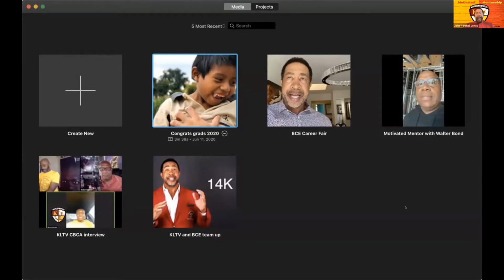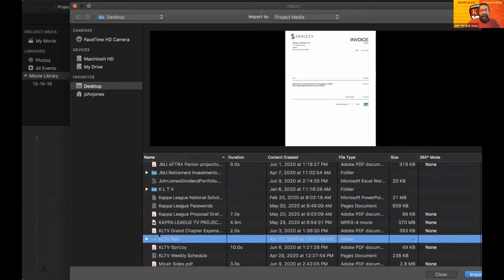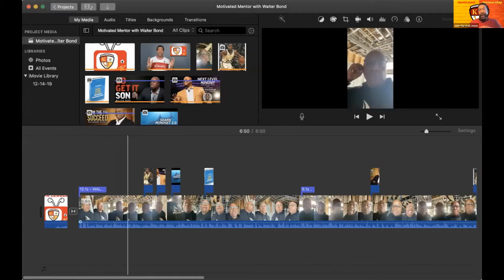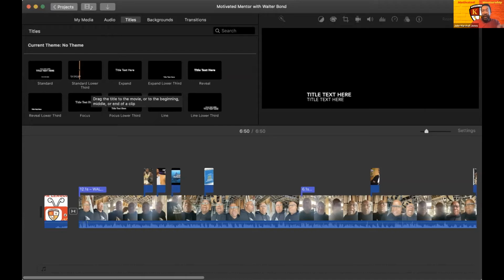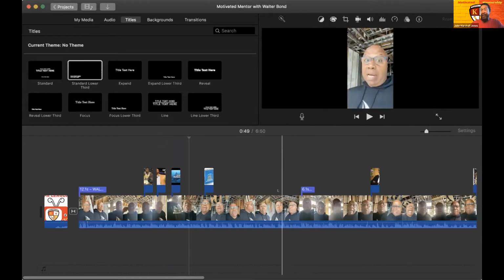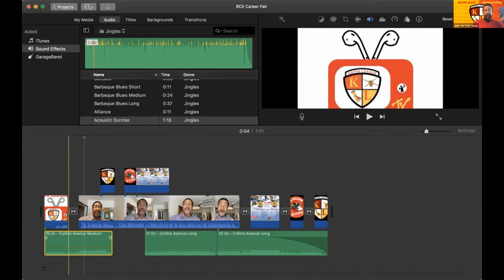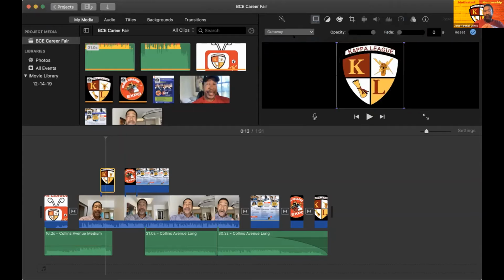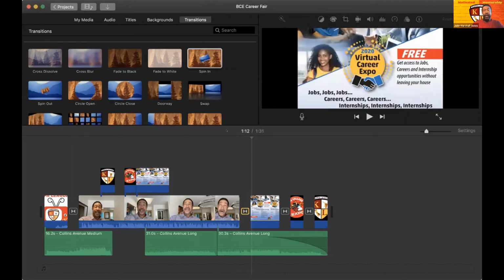Kappa League TV how to edit with iMovie to make it pop!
John Marshall Jones spends time with Kappa Leaguers, teaching them the basics of using iMovie to make content on their own.

learn how Kappa League TV, like Big Brothers Big Sisters ,is a mentorship program that gives great HBCU advice to mentor. Kappa Alpha Psi supports mentors and is one of the top mentoring programs for African Americans. We also support our HBCU meaning historically black colleges and universities. HBCU means colleges like Howard University, Morehouse college, Hampton University etc. There are HBCU in Texas, HBCU in Florida, HBCU in NC and many other states. You can find a listing at the HBCU college fair or on the HBCU common app. Find more HBCU at the African American History Museum DC. You can get African American Museum tickets and find African American museum DC hours Also, If you're a mentee, (mentee meaning working with a mentor) looking for college funding you can check student loan gov, fed student aid login, USC scholarships, or collegeboard scholarships, or just google college scholarships 2020 and you'll find lots of information.Kappa Alpha Psi Fraternity's Kappa League mentorship program in the Los Angeles area leads the largest group of African American students and mentees meaning good things. Just scroll over and press the Kappa League Icon in the lower right hand portion of the screen. That's it! Geographical Information Systems allows us to track the movement of people and goods across the planet. It is key to understanding the global economy. Kappa Alpha Psi brothers mentor their Kappa Leaguers to develop skills for their future.